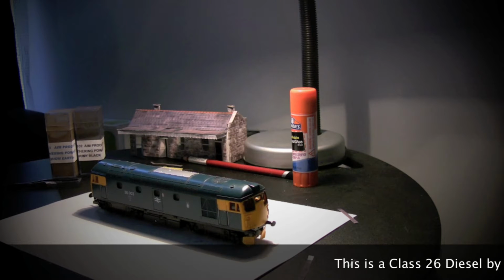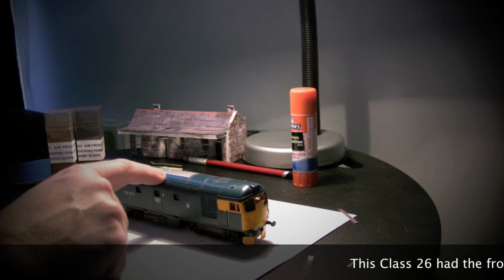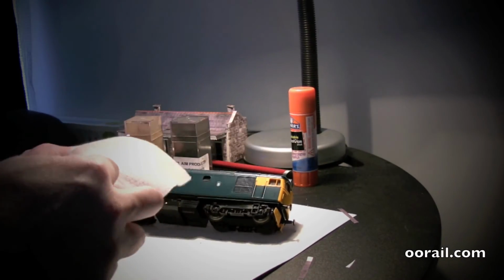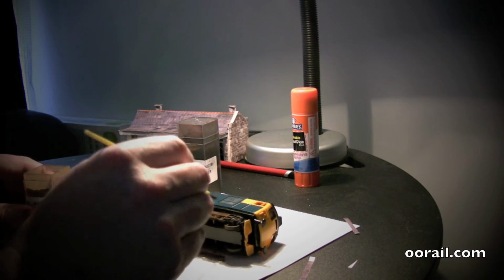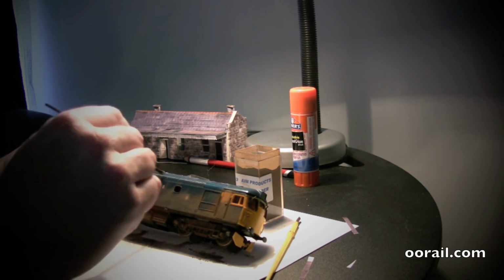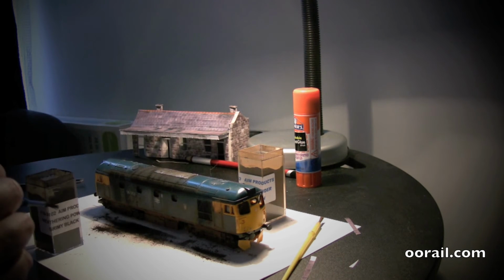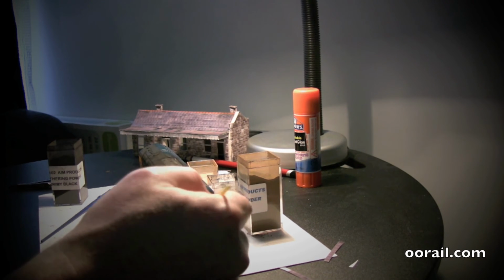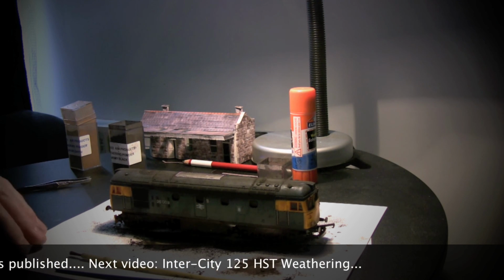oorail.com | Lima OO Gauge Class 26 Diesel Loco Weathering and Enhancements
This video from oorail.com shows how to enhance and weather a Lima Class 26 locomotive. Lima OO gauge locomotives are widely available on the second hand market, there is a wide variety of BR era Diesels available often in unique configurations unavailable from Hornby, Heljan or Bachmann. One of the problems with Lima diesels in BR blue though is that the models tend to have a plastic look to them, this can be fixed by weathering the locomotive as shown in this video. This video is now available in HD.